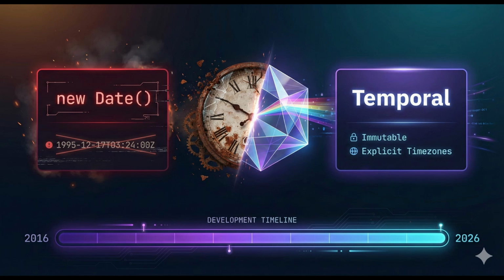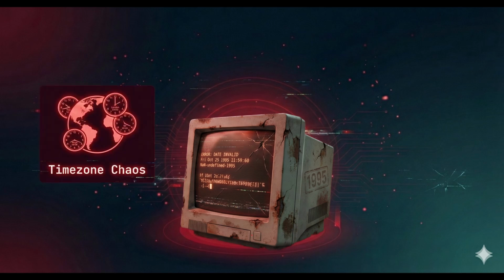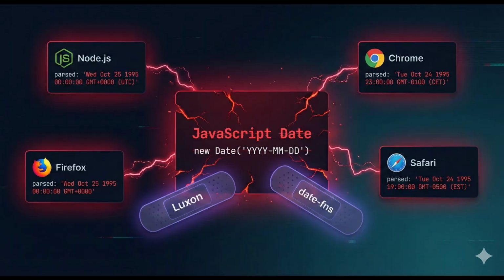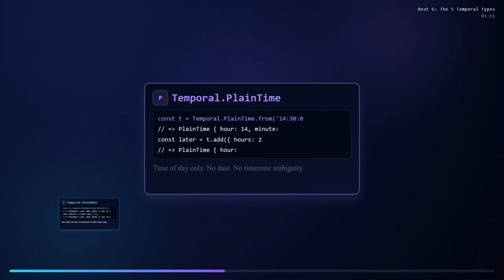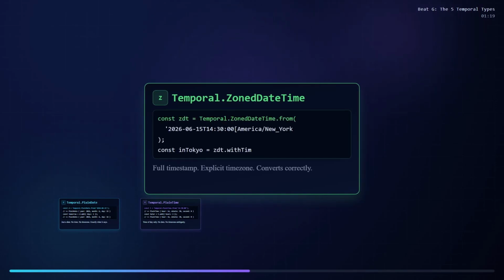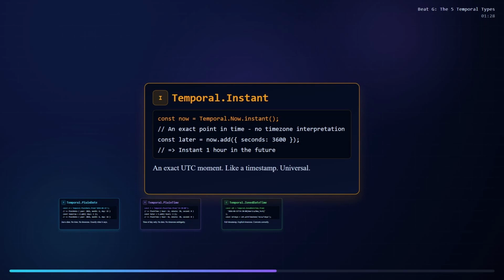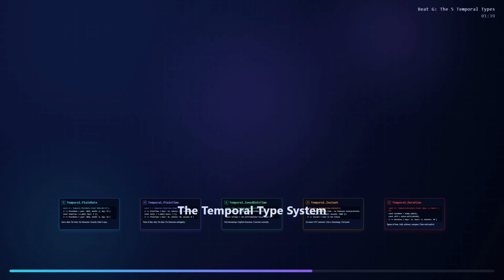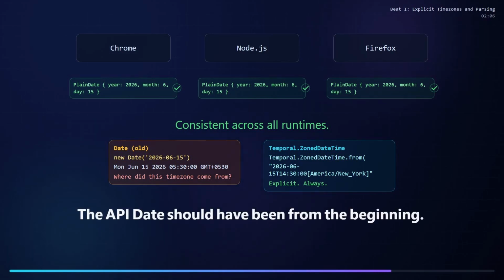Temporal API Crash Course (JavaScript’s Biggest Upgrade)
JavaScript’s biggest ES2026 feature is Temporal — a modern replacement for the old Date object.

The current Date API has been painful for decades: weak timezone handling, surprising mutation, inconsistent parsing, and runtime differences. Temporal starts fresh with clear, separate types for each date/time concept:

✅ PlainDate — date only (no time, no timezone)
✅ PlainTime — time only (no date, no timezone)
✅ ZonedDateTime — date + time + explicit timezone
✅ Instant — one absolute moment on the global timeline
✅ Duration — a span of time for arithmetic

Best part: everything is immutable and parsing is consistent — basically the API Date should’ve been from the beginning.

If you’ve struggled with dates/timezones in JavaScript, Temporal is the upgrade you’ve been waiting for.

Timeline / Chapters
0:00 Temporal replaces Date (ES2026 headline)
0:20 Why the current Date API is painful
0:32 Libraries like Luxon/date-fns exist to patch Date
0:46 PlainDate (date only)
1:04 PlainTime (time only)
1:26 ZonedDateTime (date + time + timezone)
1:41 Instant (absolute point in time)
2:06 Duration (time span + date arithmetic)
2:27 Immutability (no in-place mutation)
2:37 Consistent parsing + wrap-up